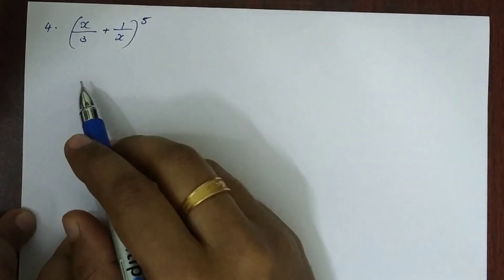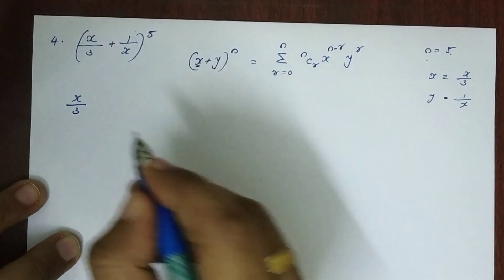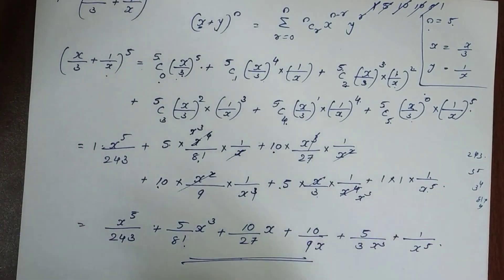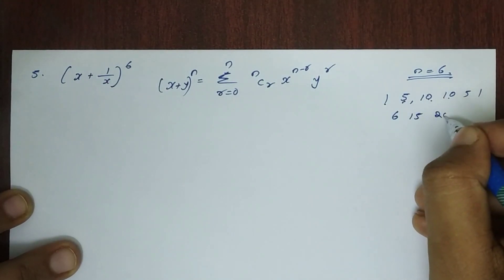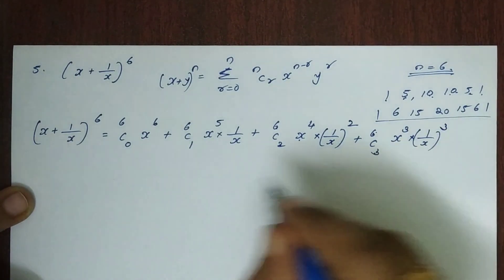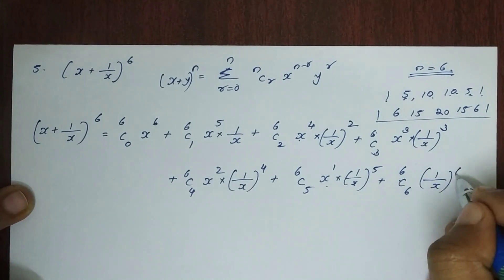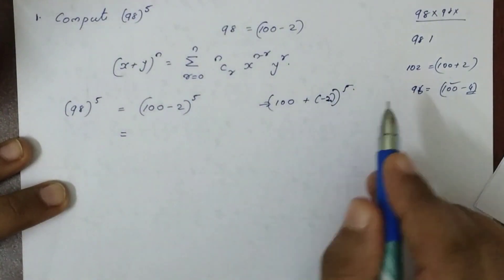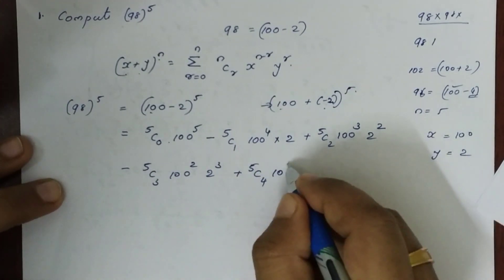Class XI Maths | Chapter 8 | Binomial Theorem | Part 05